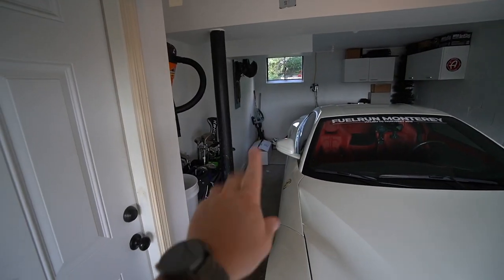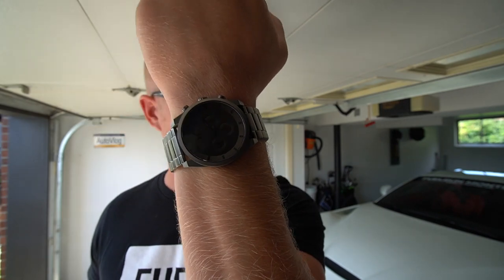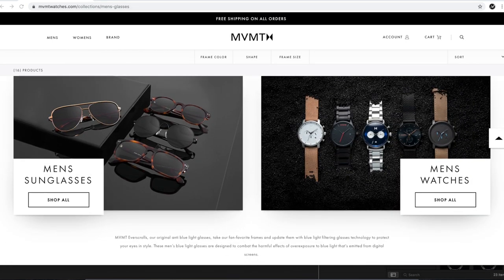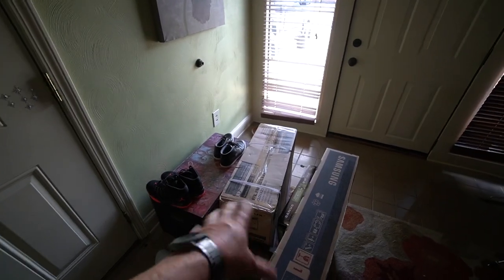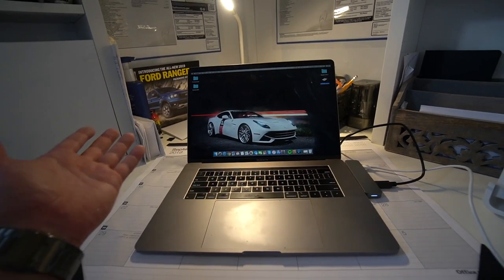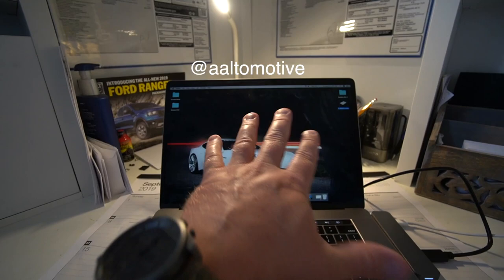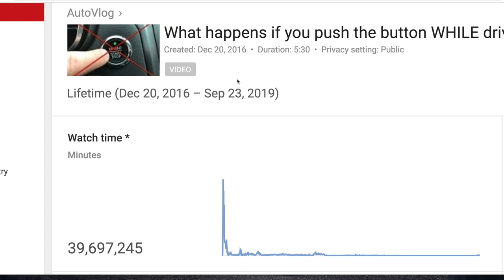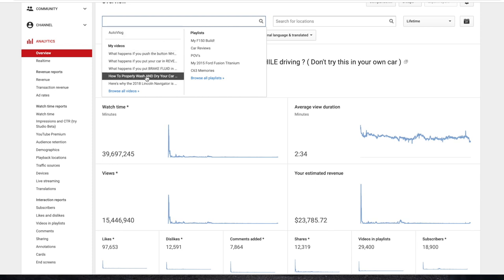Here's How Much Youtube Paid Me For 134 MILLION Views! (Lifetime Youtube Earnings)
Save 15% on new collections at MVMT!

Sony 10-18mm lens:

DRONE: DJI MAVIC PRO:

DJI MAVIC 2 PRO:

EDITING SOFTWARE:

Final Cut Pro X:

Camera Slider:

Become an AutoVlog Pro member!
- Early access to all content
- No ADS.. (what so ever)
- Exclusive content (Not showed on Youtube)
- Discount on Merch